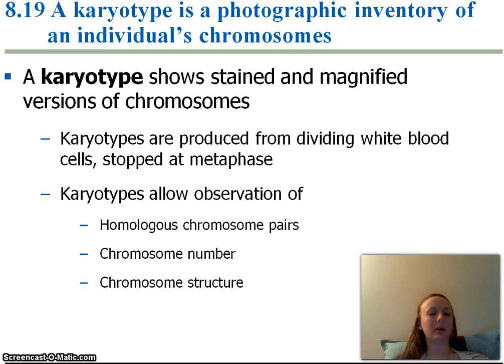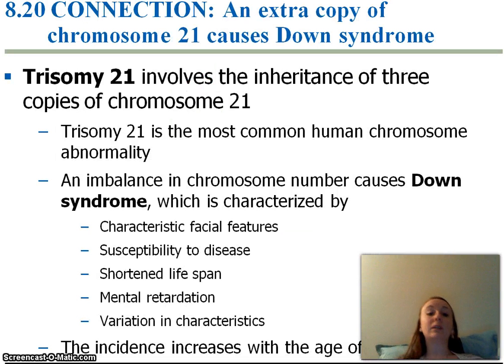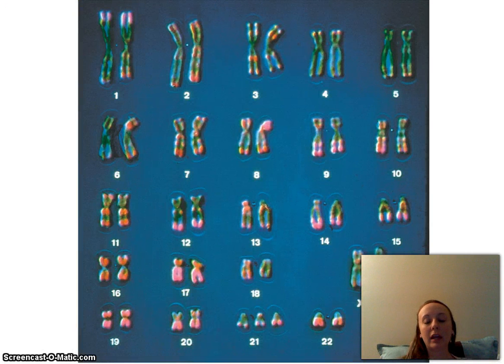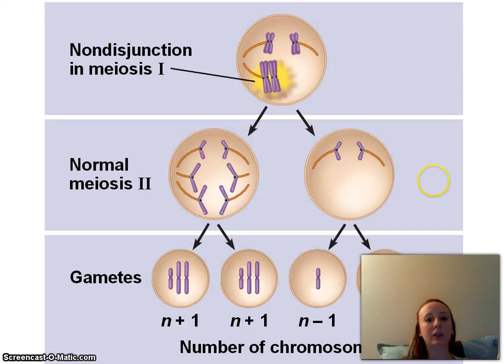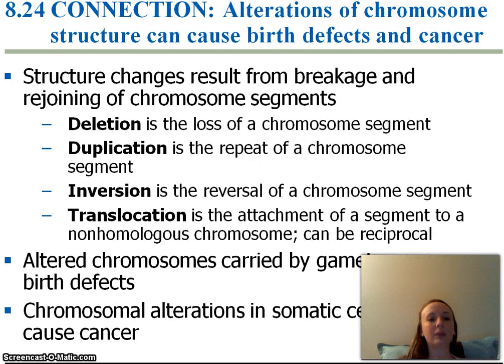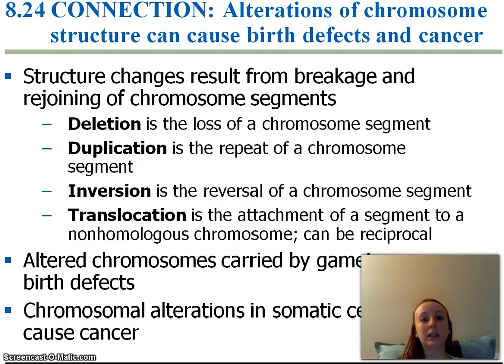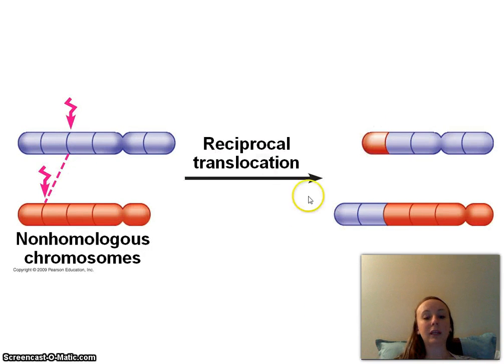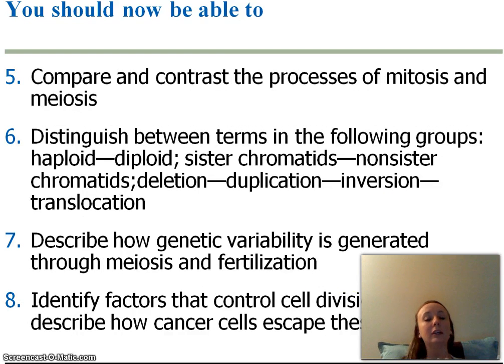chapter 8 part 3